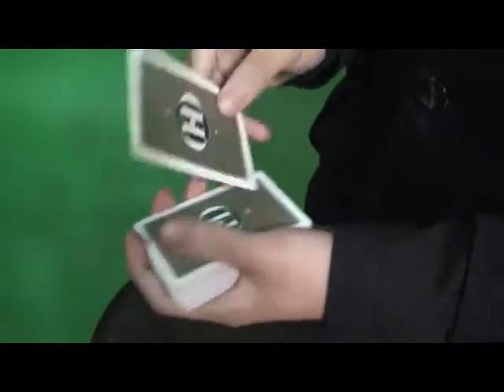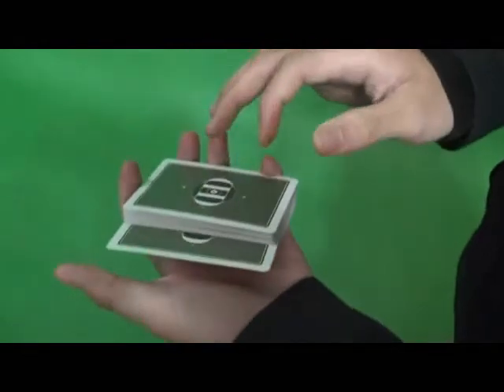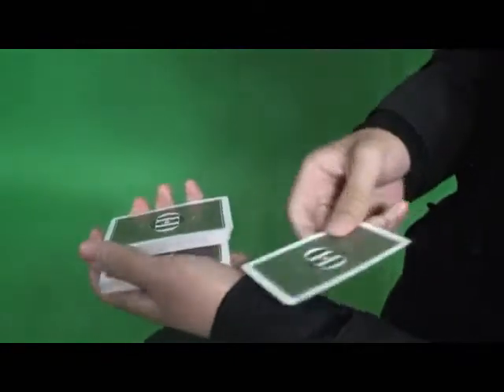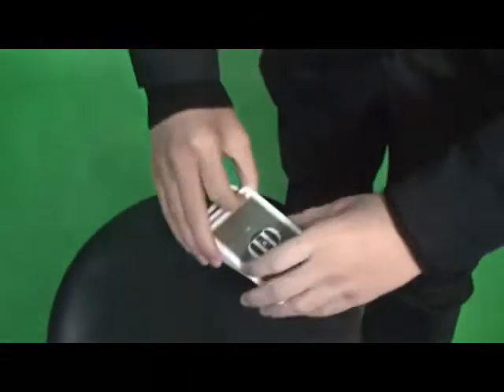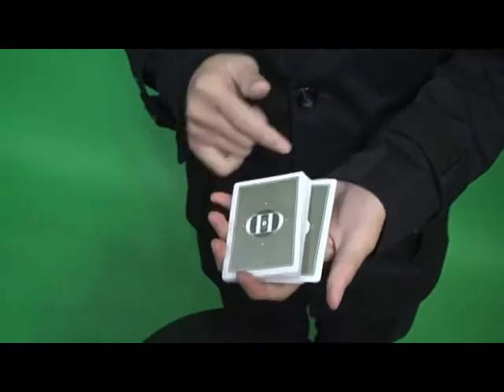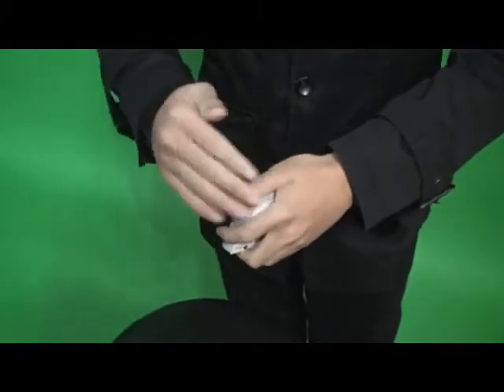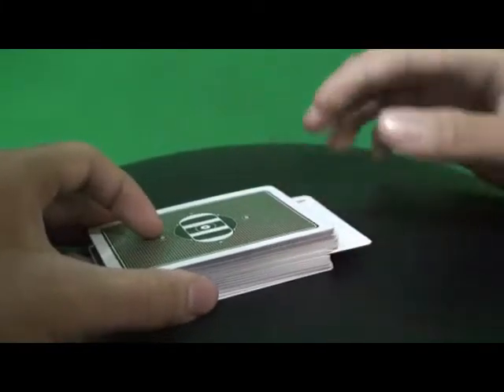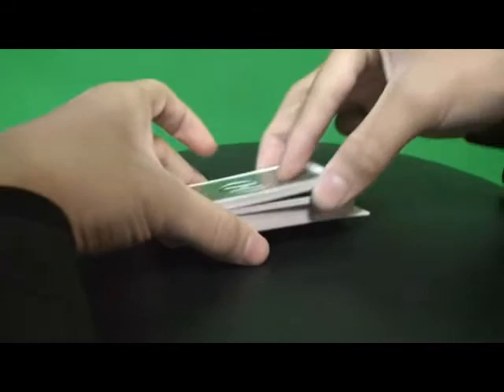【899】李广霖+ +X link+move